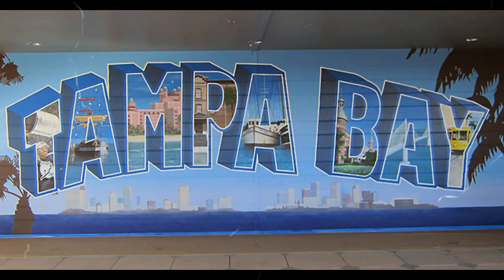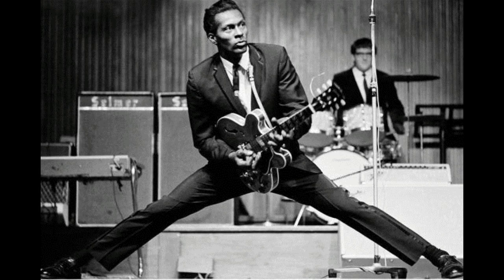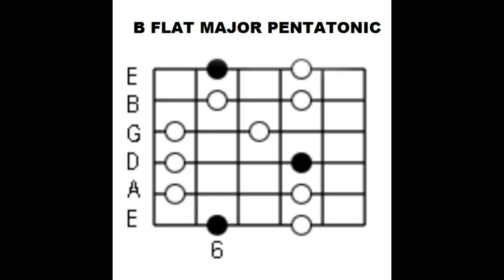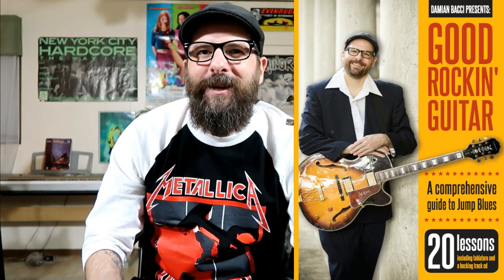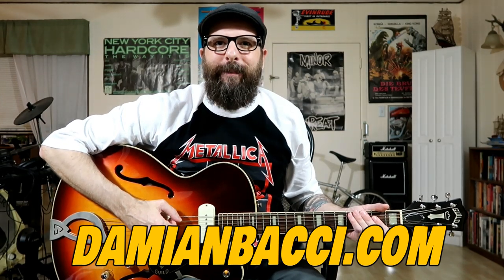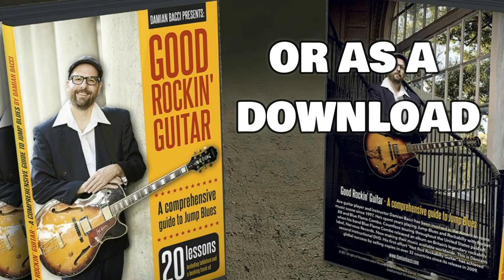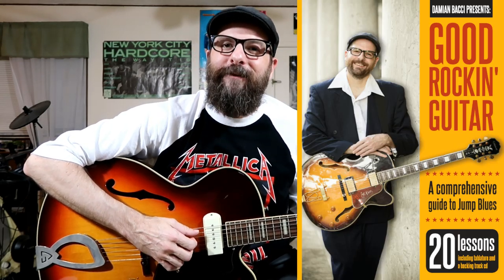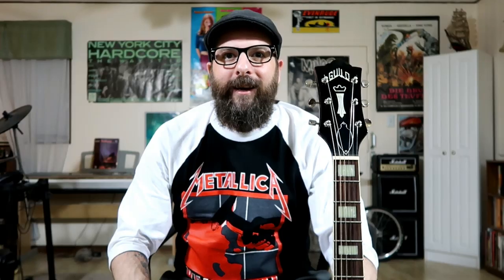How to Solo Like T-Bone Walker - Jump Blues Lesson w/tabs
In this lesson I'll be teaching you a T-Bone Walker inspired guitar solo that features many of his most popular licks. The lesson includes guitar tabs and a backing track for practice. Enjoy friends.